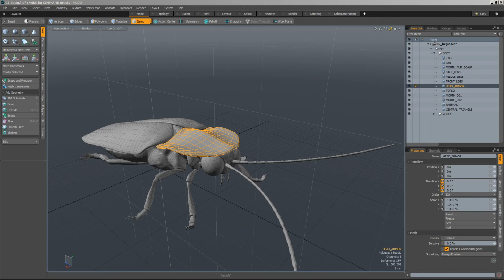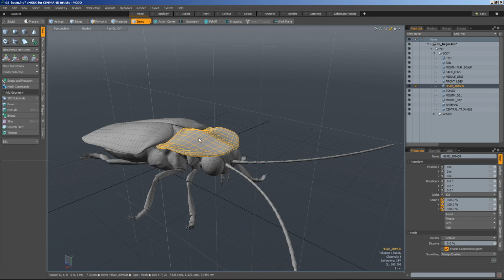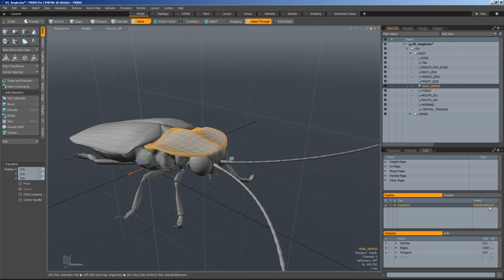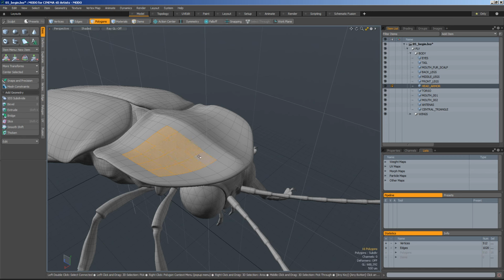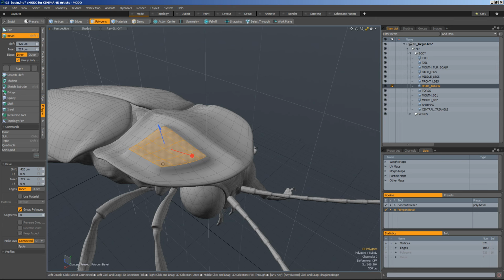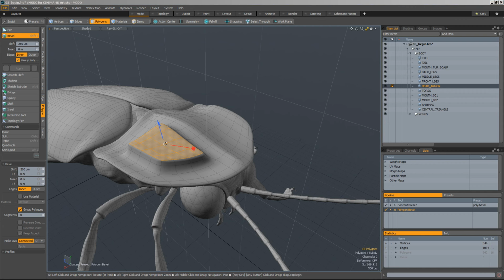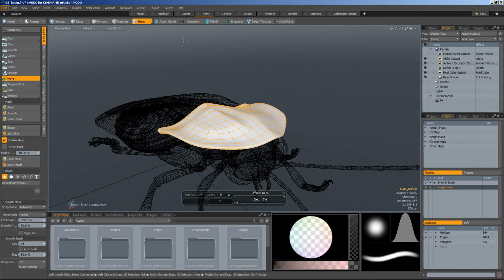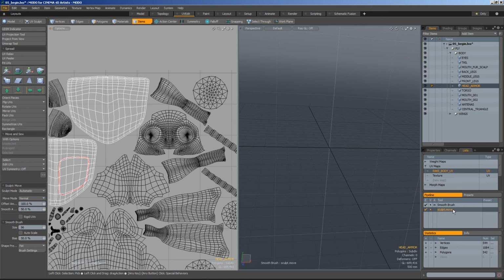Modo | Cinema 4D Tutorial: Using Tools in Modo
In this lesson we will learn MODO’s method for using tools and how we can combine tools together in the Tool Pipe.